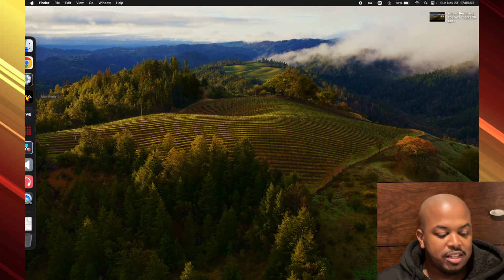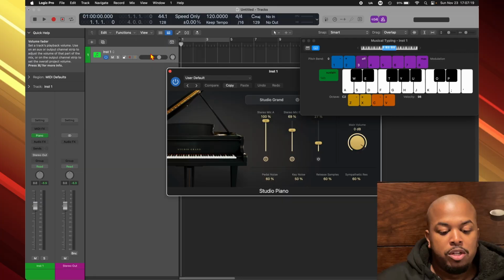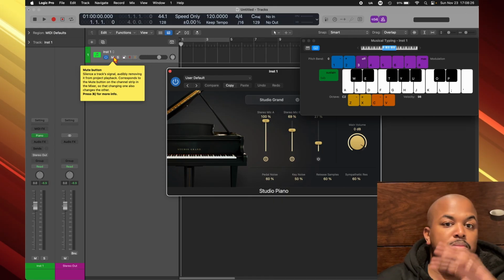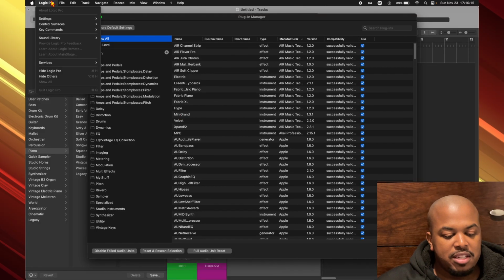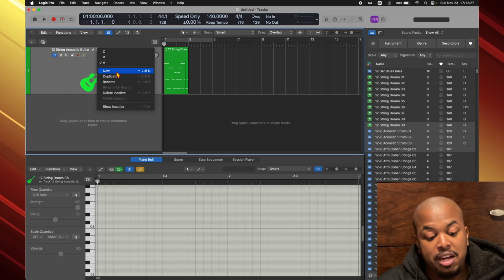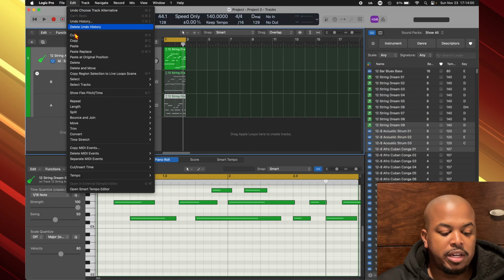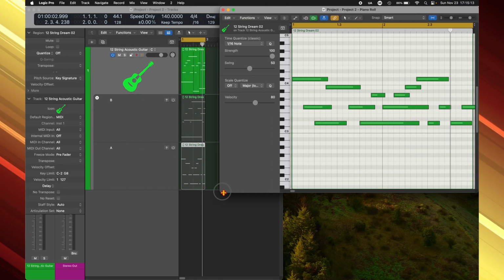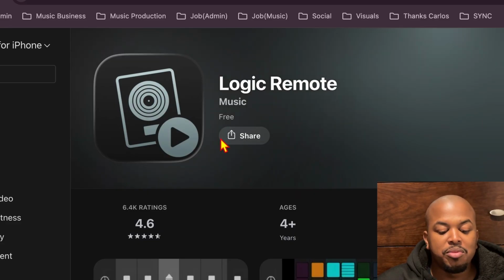I'm Thankful For Logic Pro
Happy Thanksgiving! This year I want to share some of great features in Logic Pro than I am thankful for.